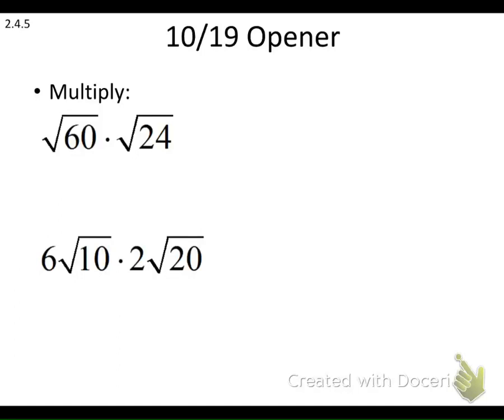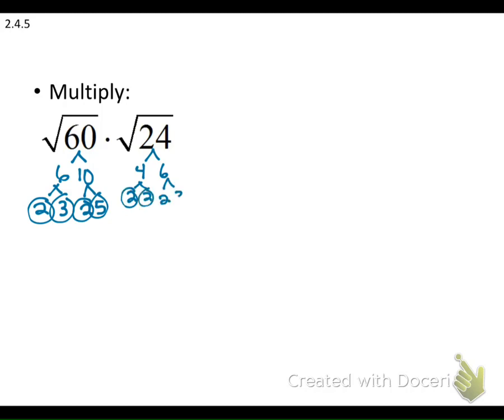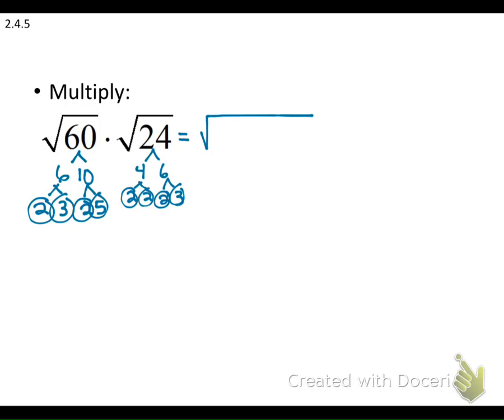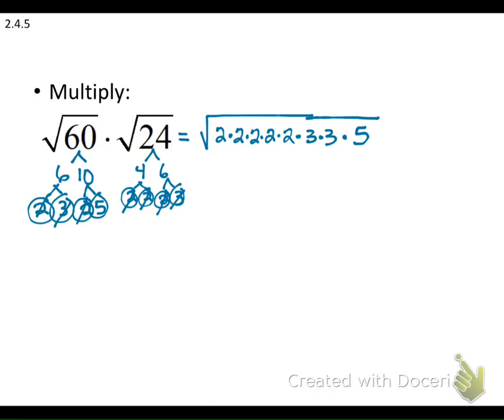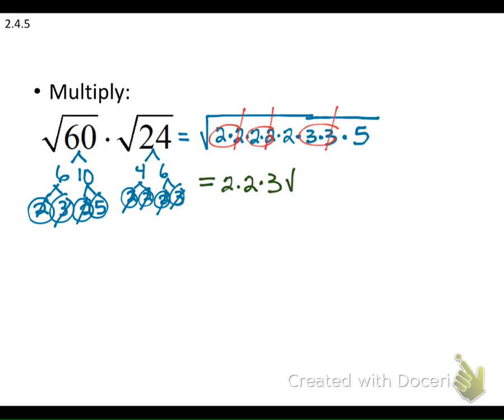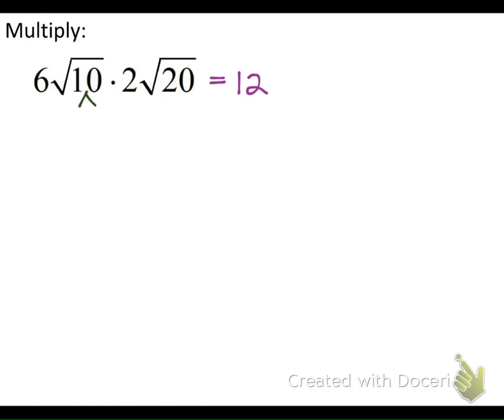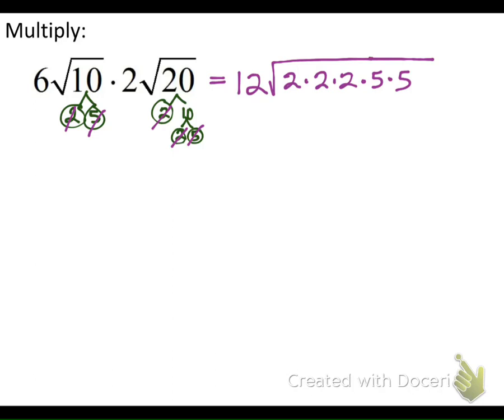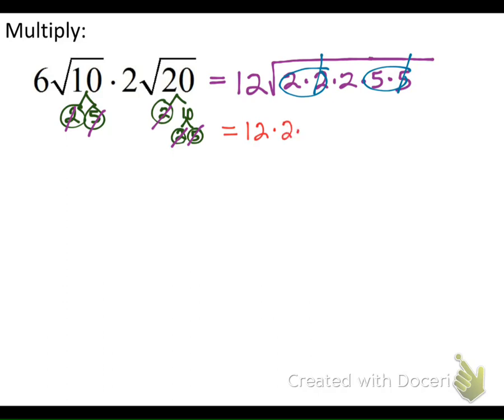10/19/18 Daily Opener